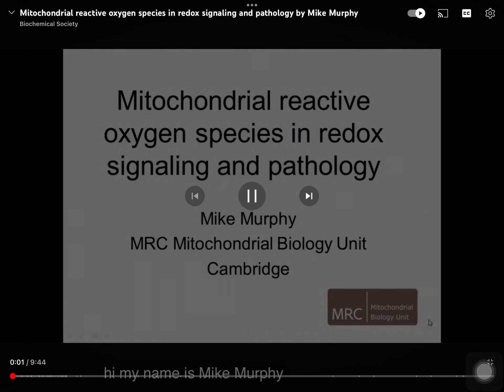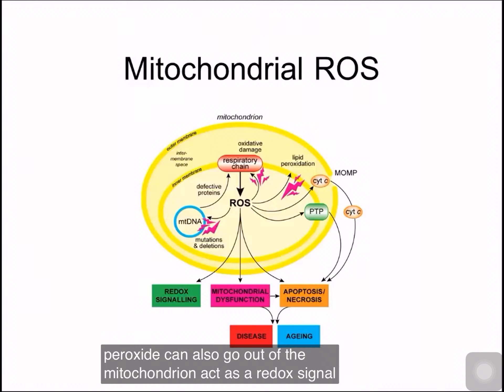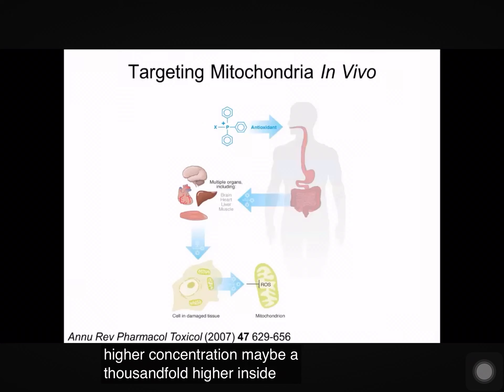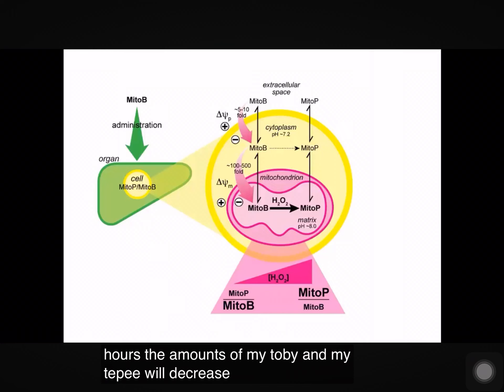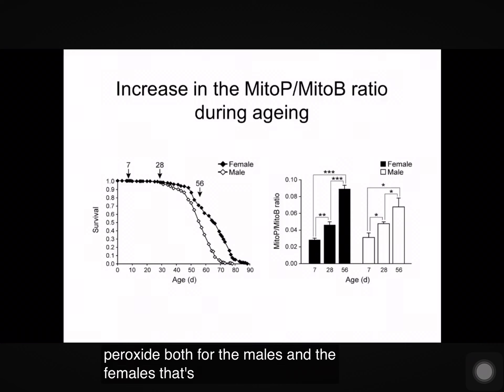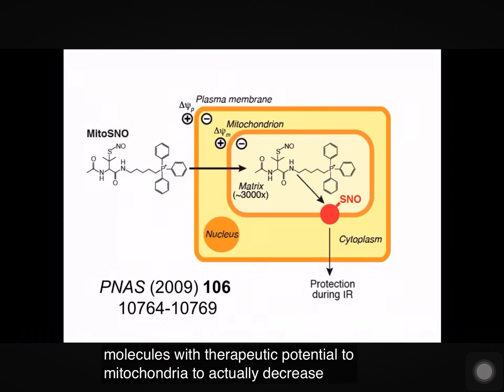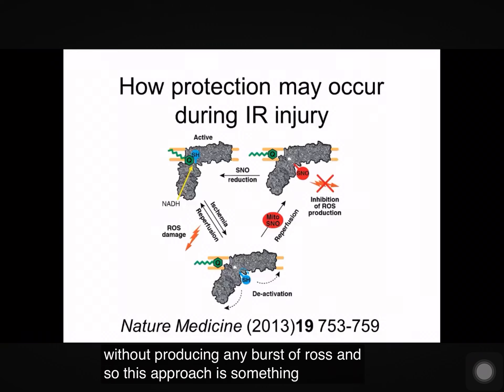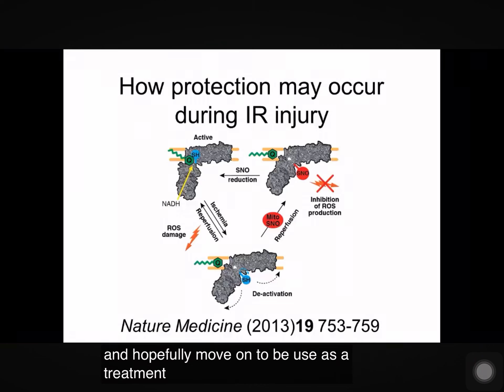在粒線體內部，Hydrogen Peroxide 過氧化氫(H2O2) 的濃度隨著年齡的增長而逐漸升高。這似乎是老化的結果，而不是老化的原因。 2023